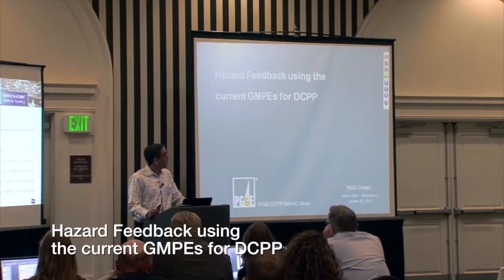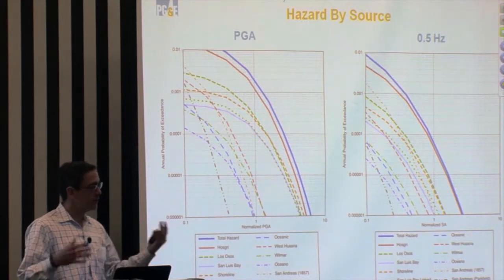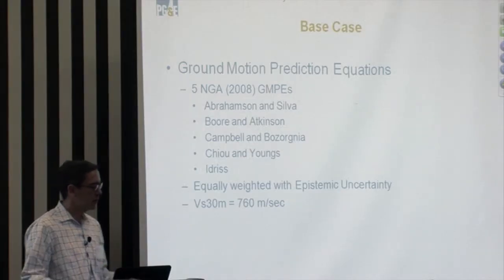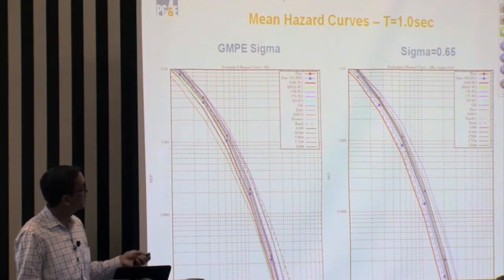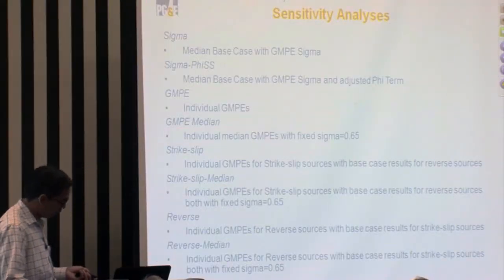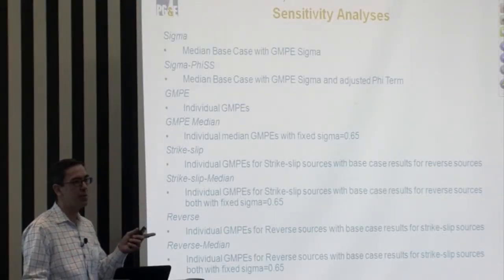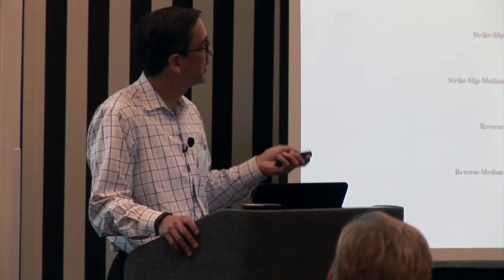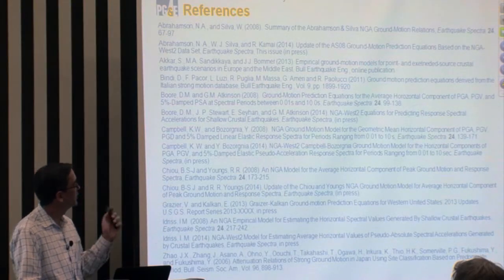GMC 107 GREGOR